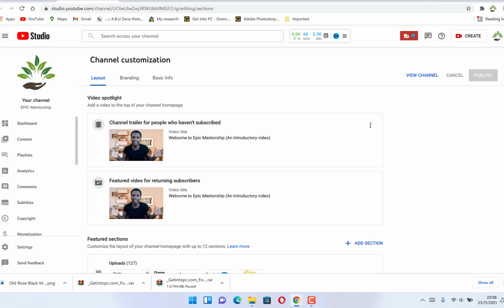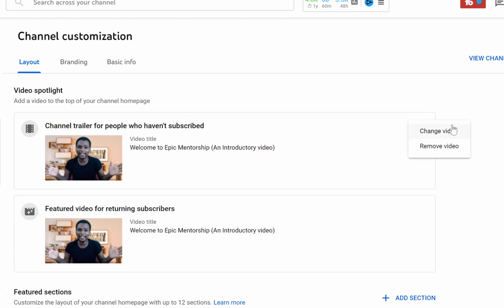How to add or change trailer on YouTube | How to add channel trailer on YouTube | 2021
In this video, you will learn how to add a channel trailer to your YouTube Channel.